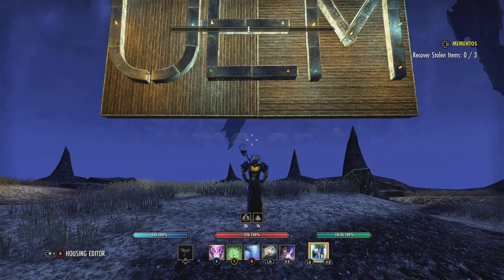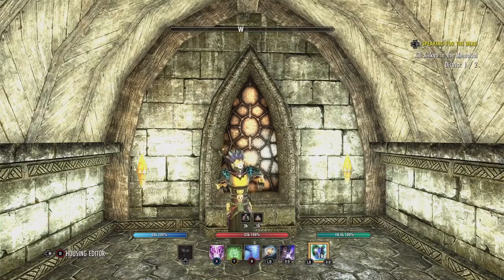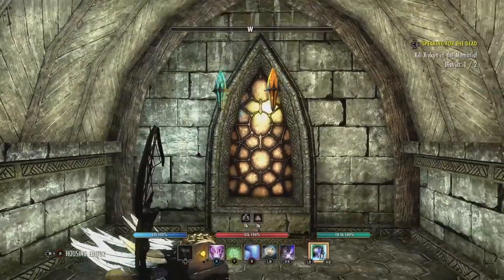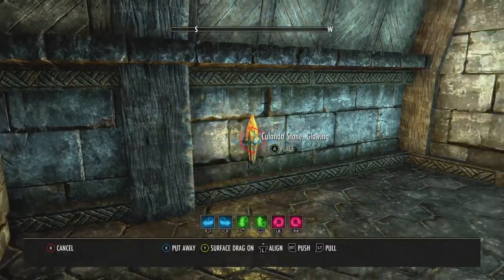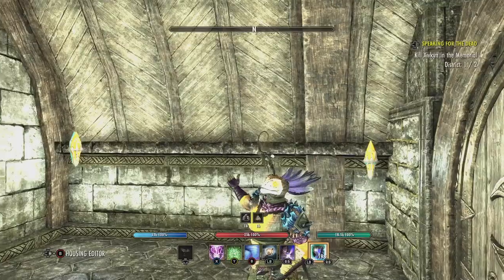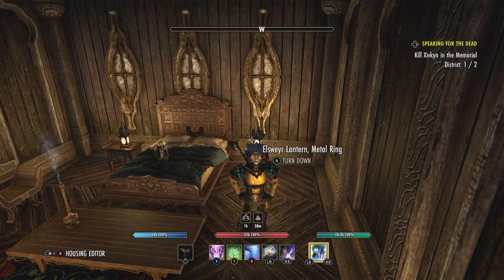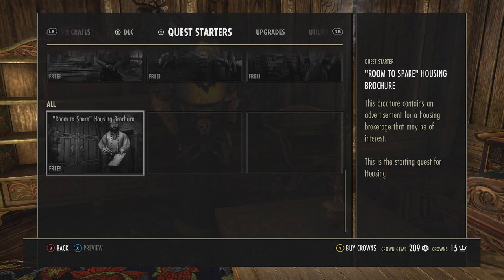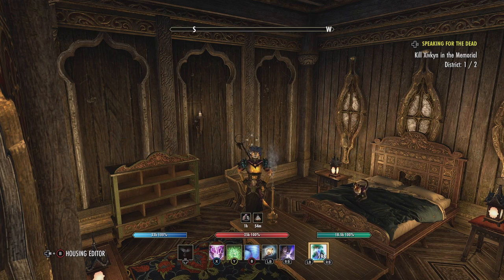ESO How to Use Culanda and Varla Lighting Furnishings!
please buy my crap…